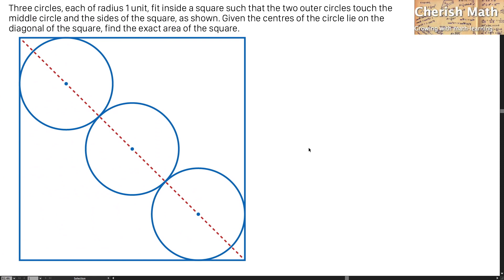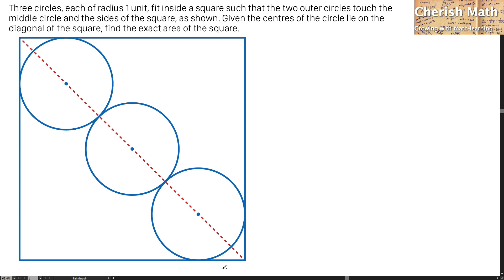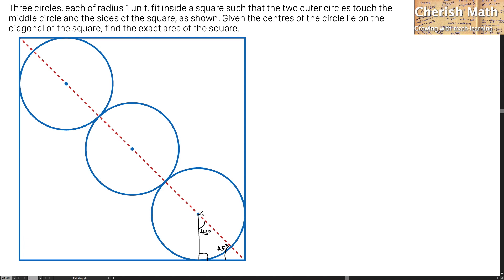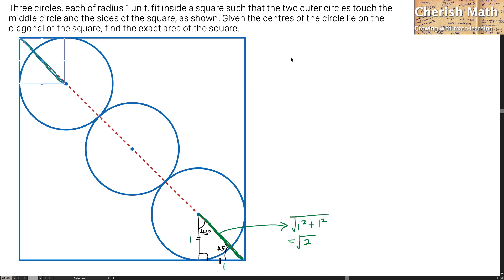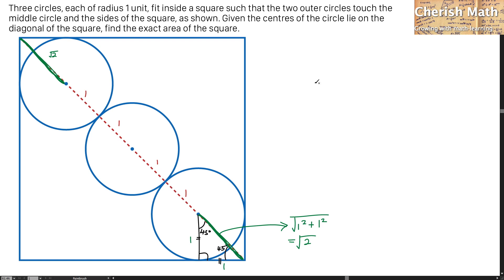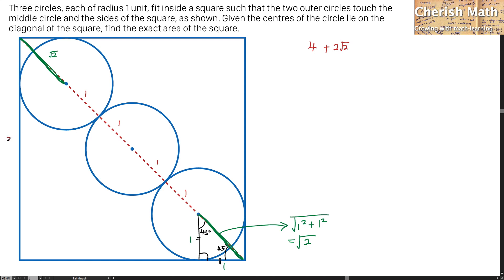Find the area of the square when 3 same circles are fit into it diagonally with radius of 1 unit.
The complete question:
Three circles, each of radius 1 unit, fit inside a square such that the two outer circles touch the middle circle and the sides of the square, as shown. Given the centres of the circle lie on the diagonal of the square, find the exact area of the square.